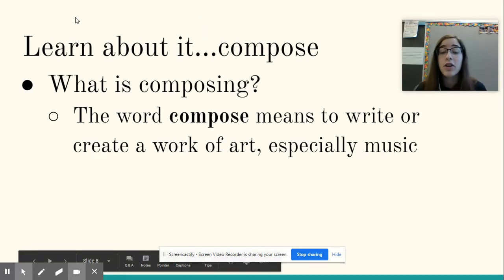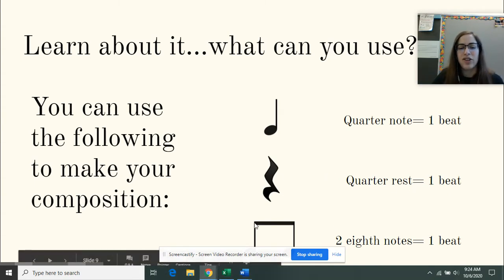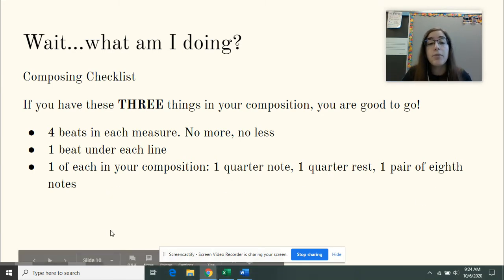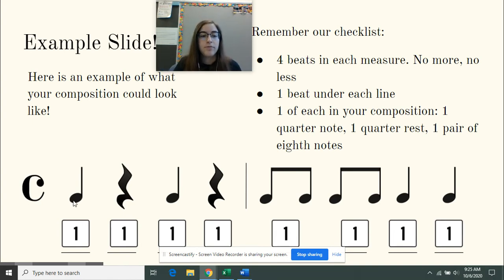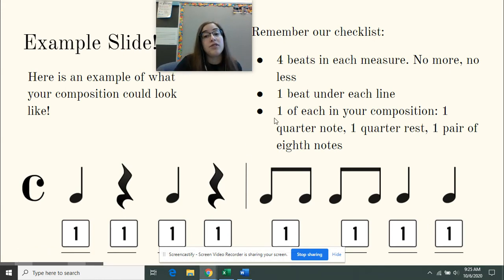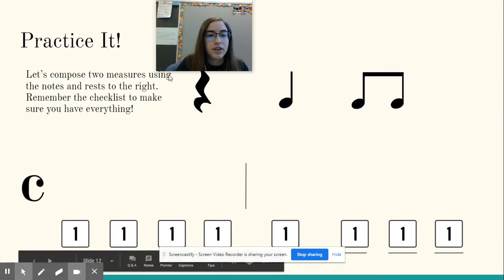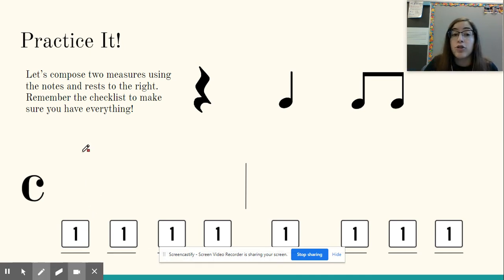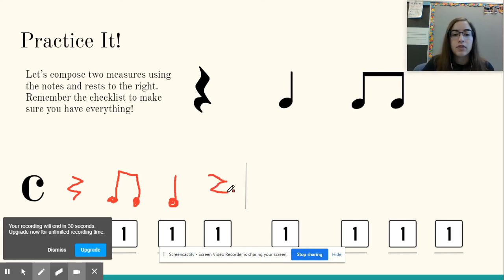Composing Rhythms w/Ms. Green